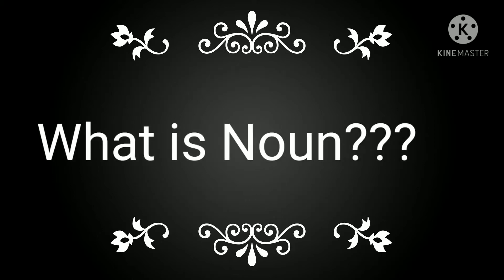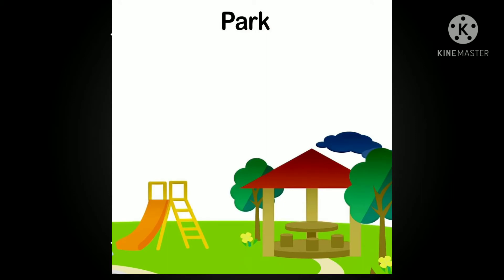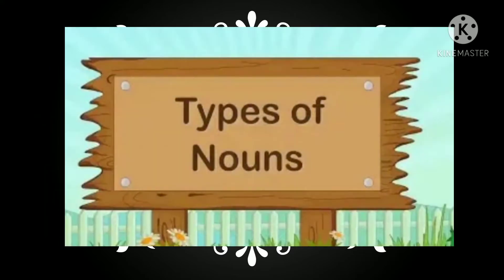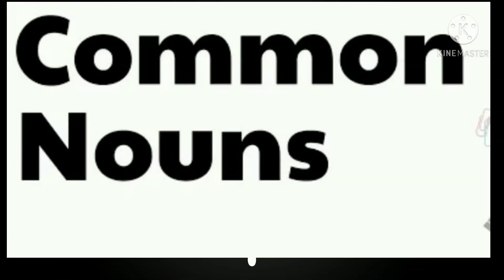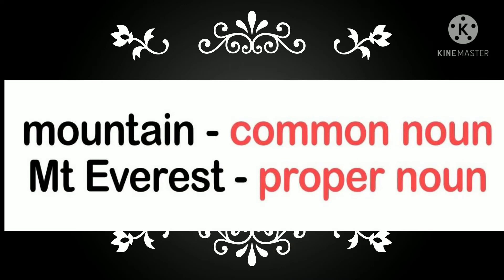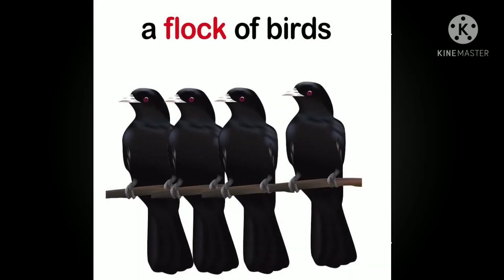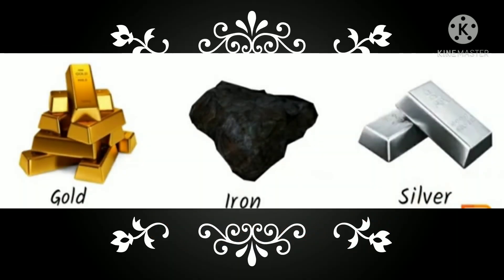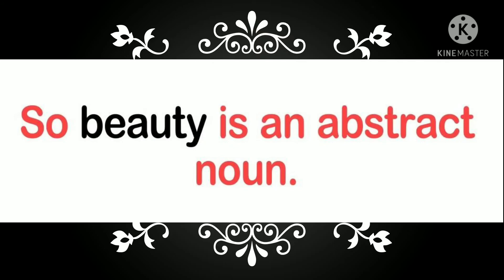Sub. ENGLISH#Class 4th&5th#Topic-Nouns